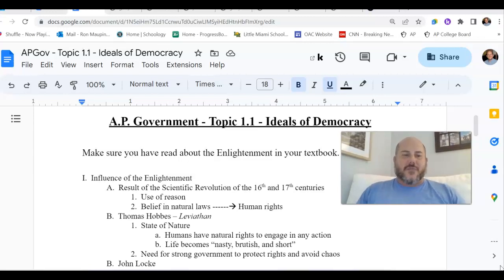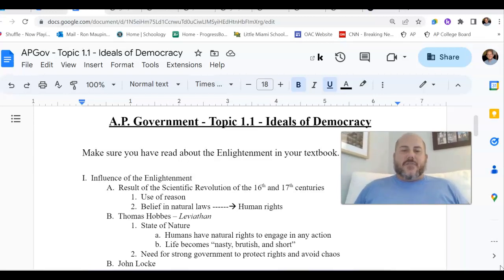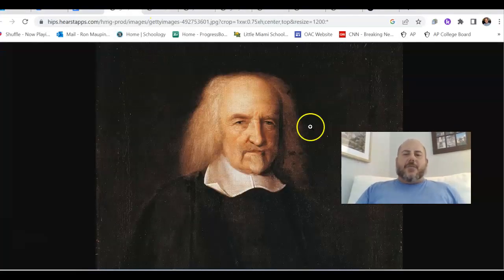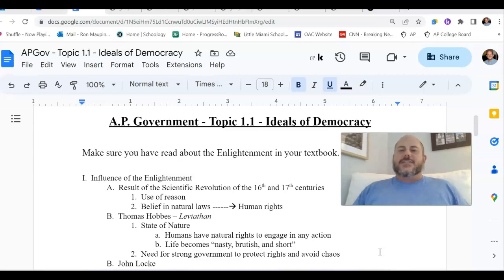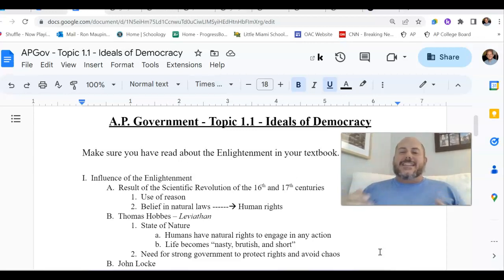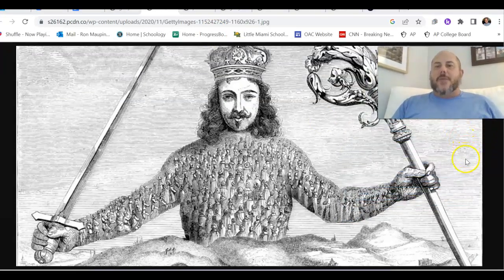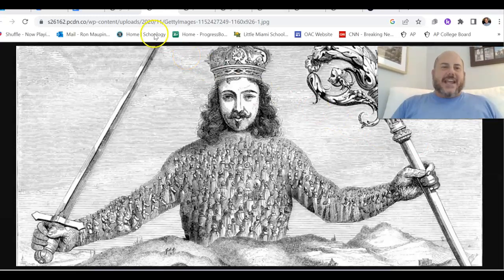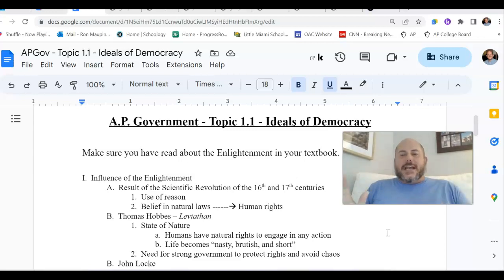APGov - Topic 1.1 - Part 1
Emergence of the Enlightenment and the impact of Thomas Hobbes